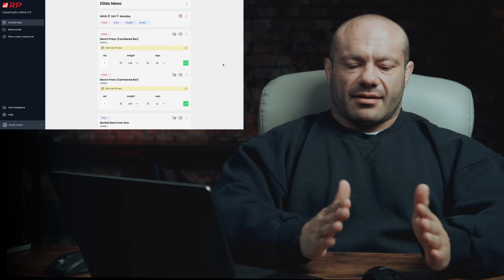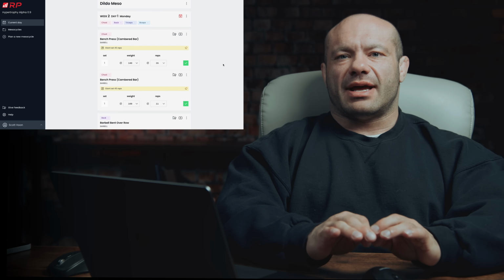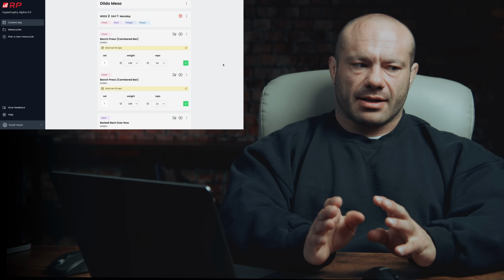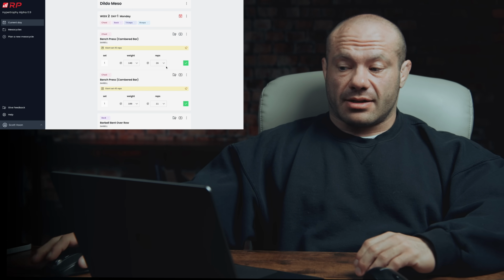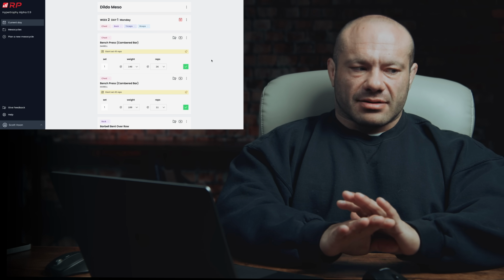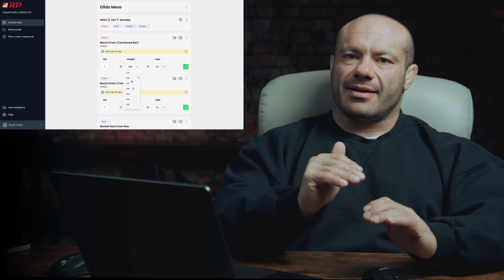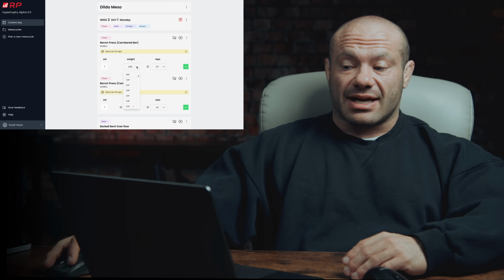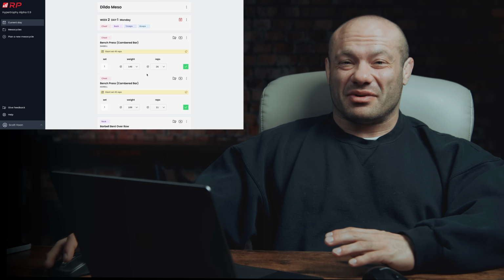How To Progress On Your Lifts For Guaranteed Gains! (ft RP Hypertrophy App)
How to advance in your training week to week to make sure you're gaining muscle and strength.

00:00 Introduction
01:11 Why Progression Matters
06:55 What happens if you miss your targets?